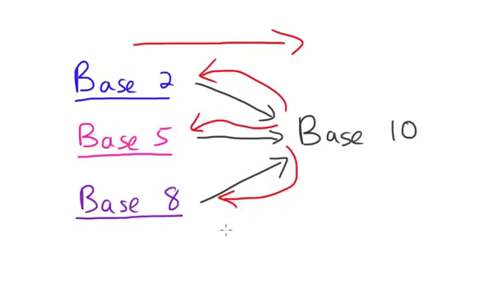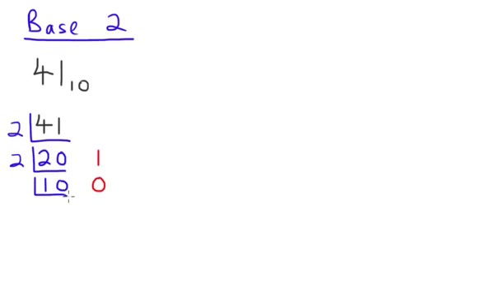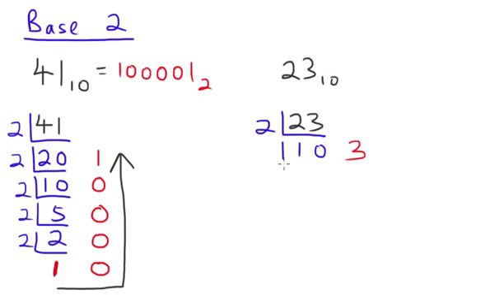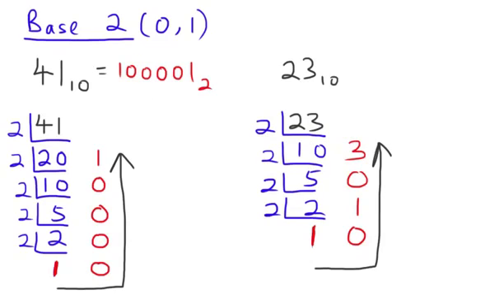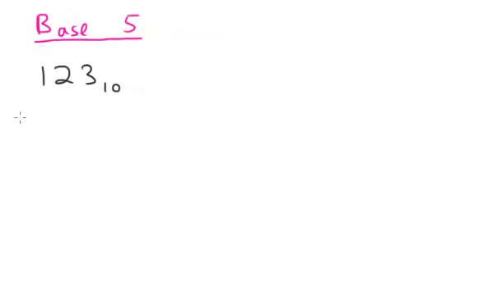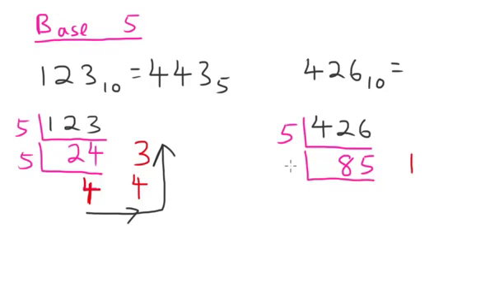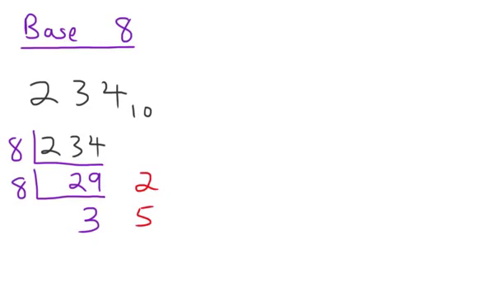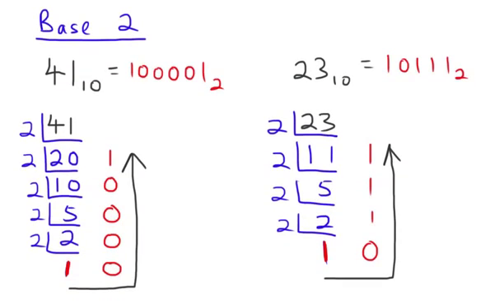Learn more about number base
Conversation of number bases